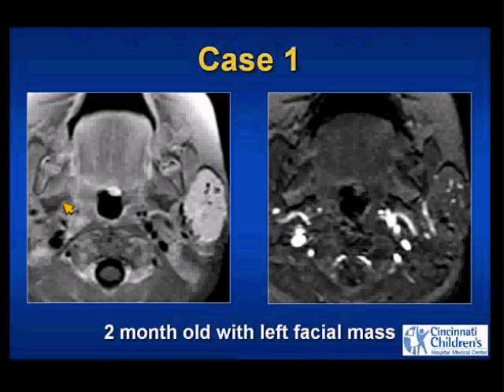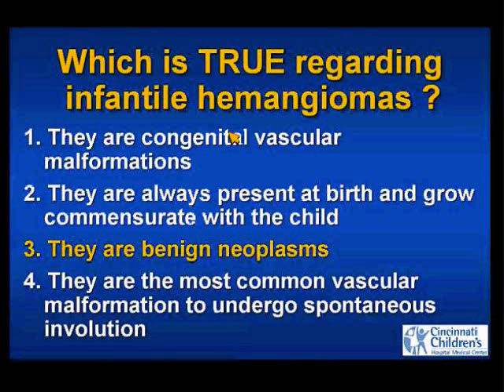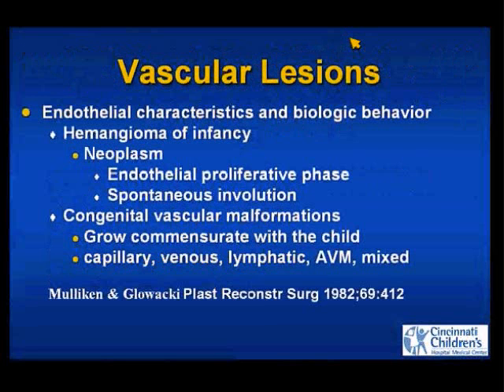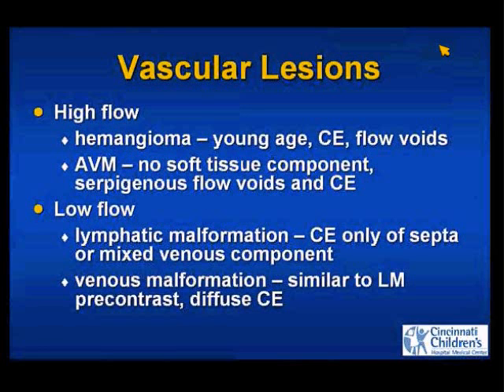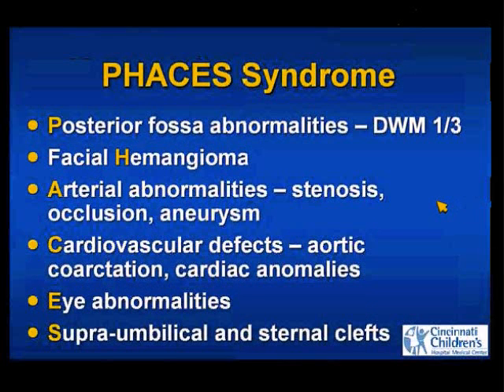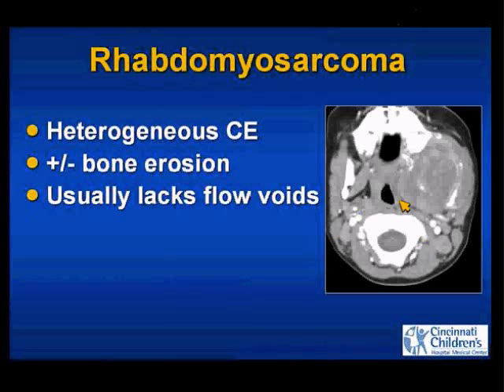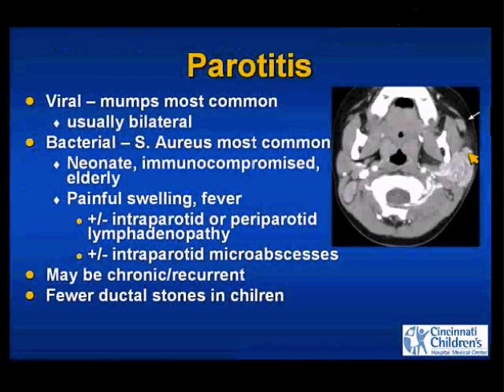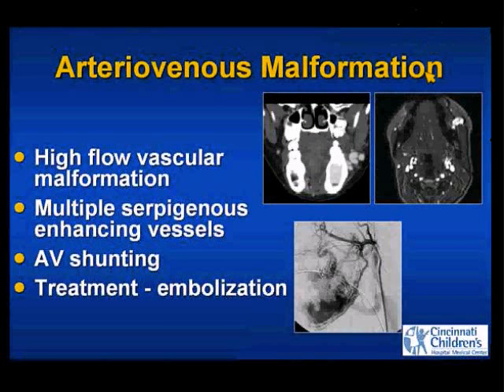Head-Neck Case 7.wmv